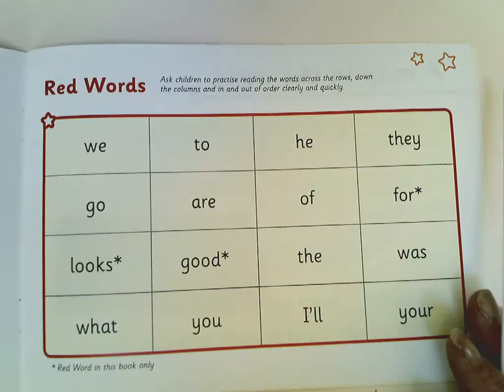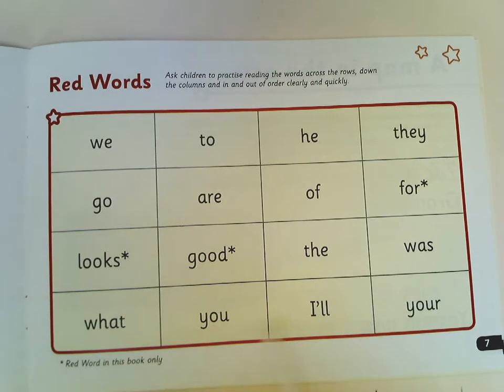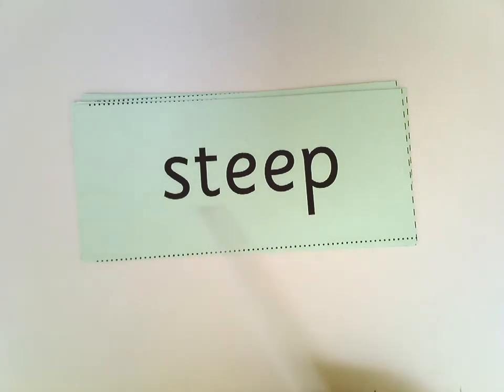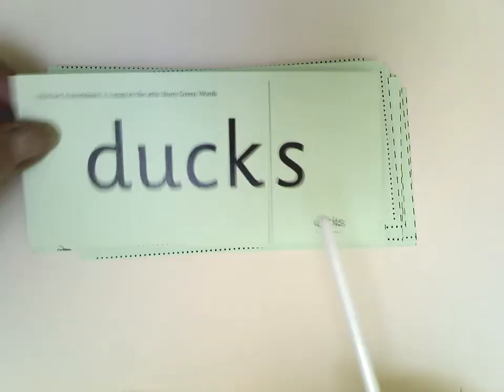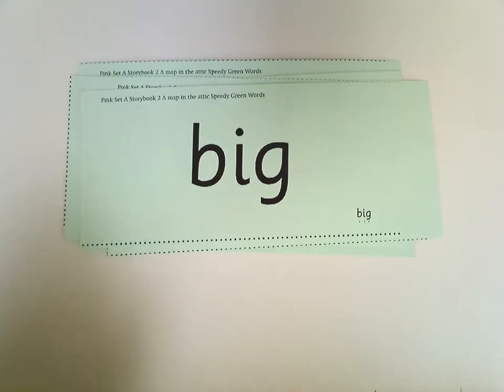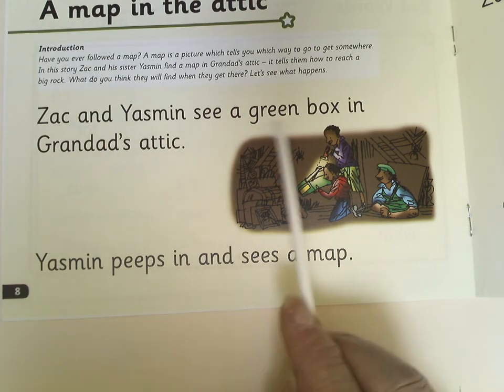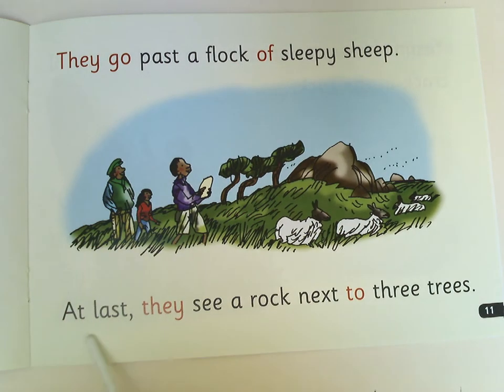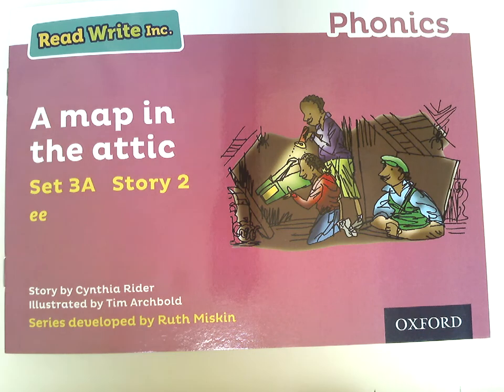A map in the attic day 2